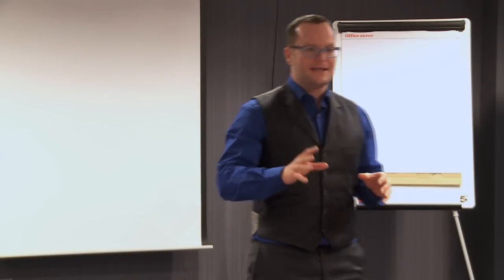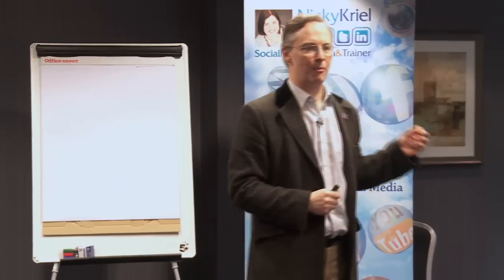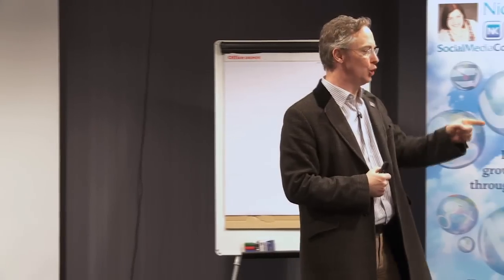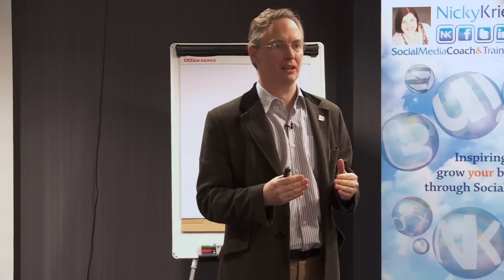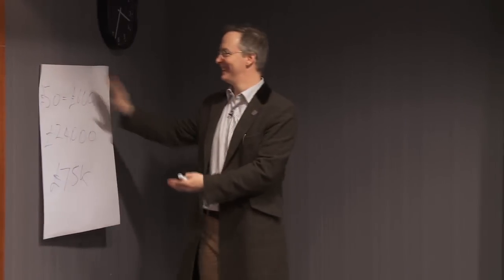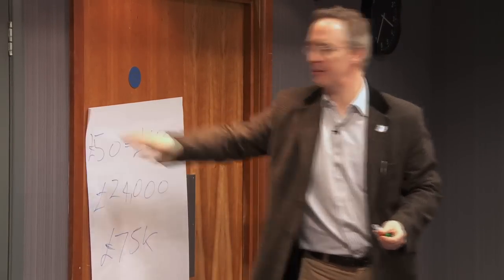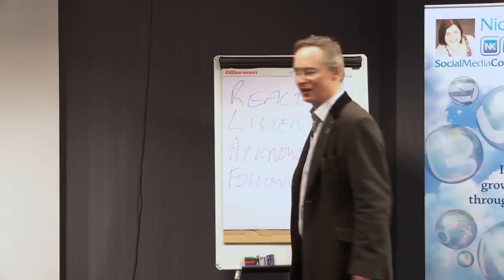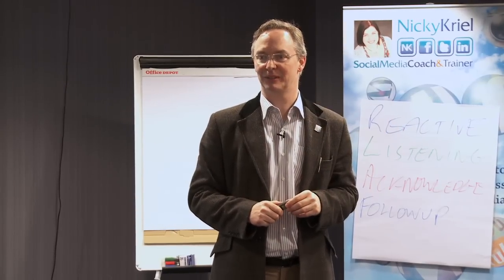Social Media Summit 2015 - Stuart L Morris